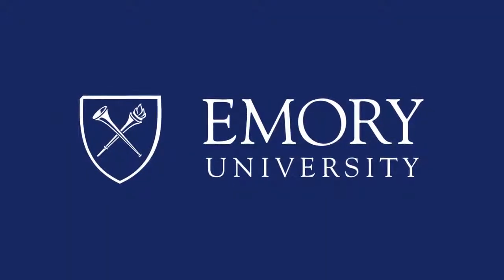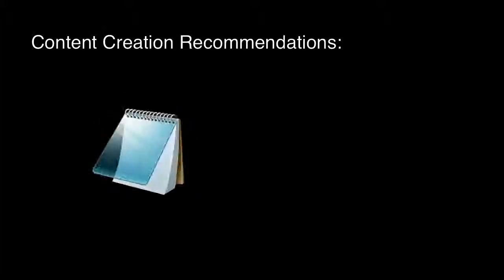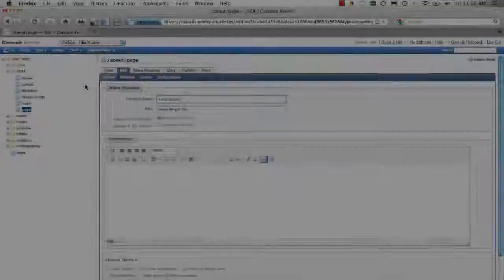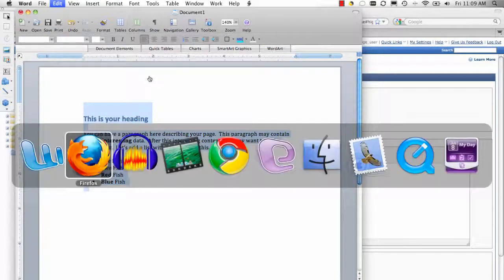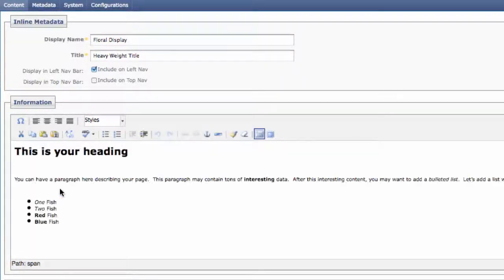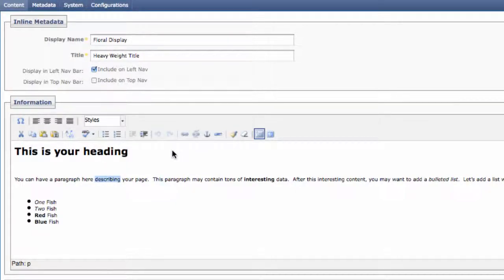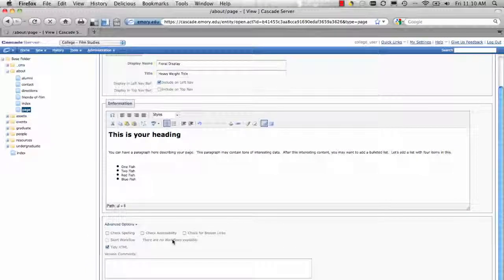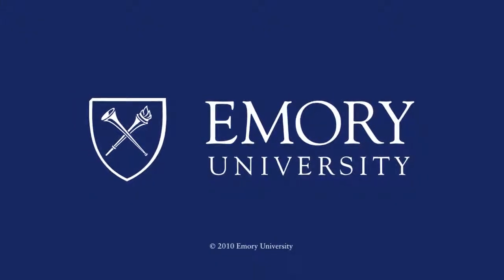Paste From Microsoft Word into TinyMCE within Cascade Server